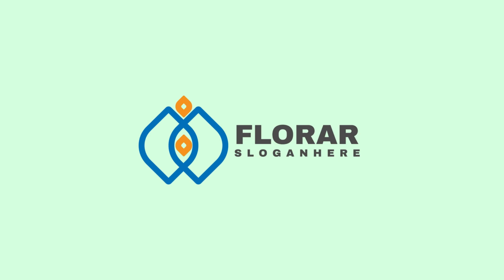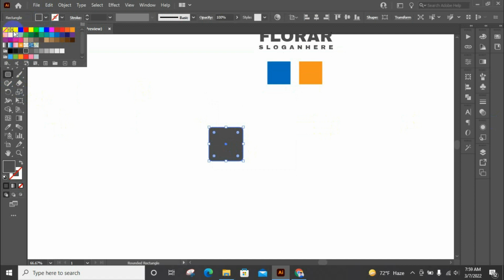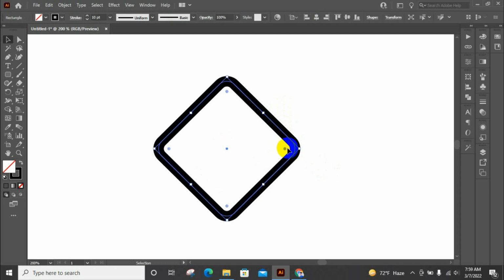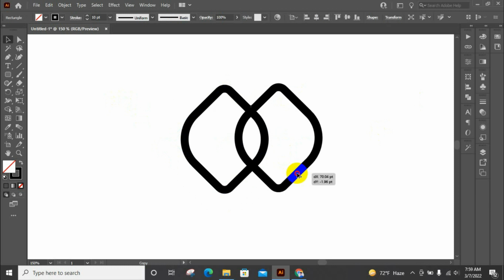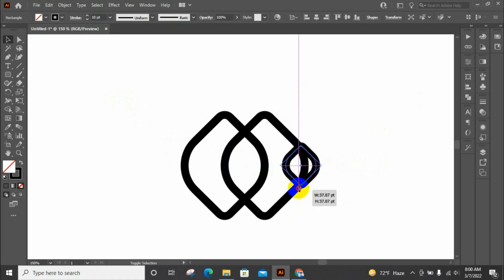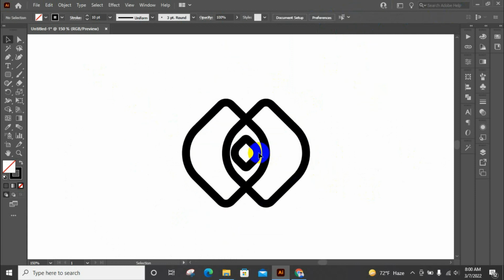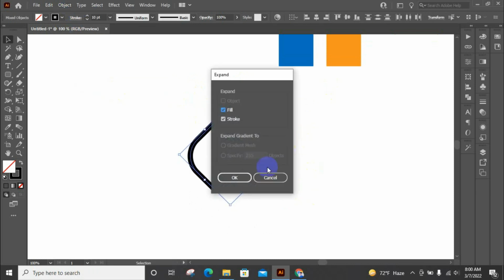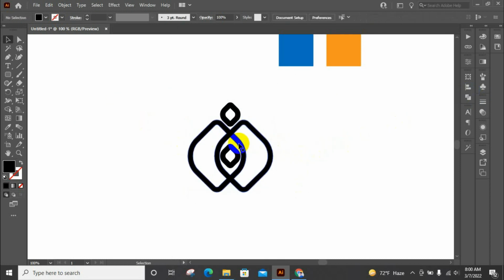Easy How to Use Rectangle Tool for logo design I Adobe Illustrator Tutorial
This video is a tutorial on how to Use the Rectangle Tool for logo design in Adobe Illustrator Tutorial । The software I use is Adobe Illustrator.
Hopefully, this video is useful.